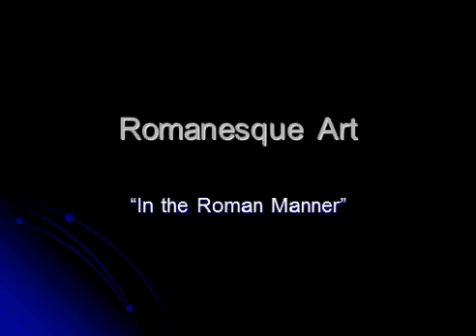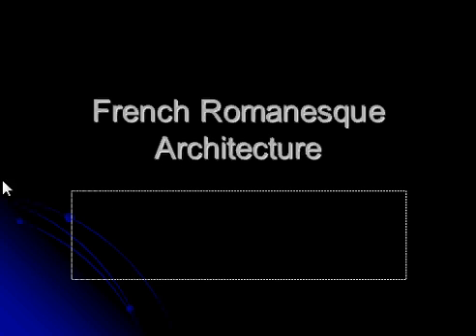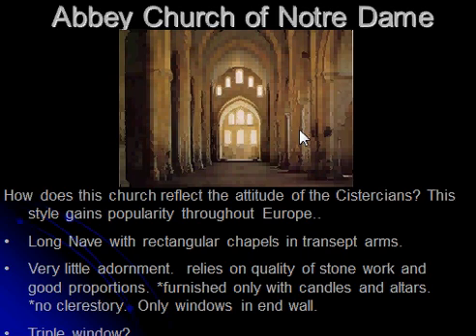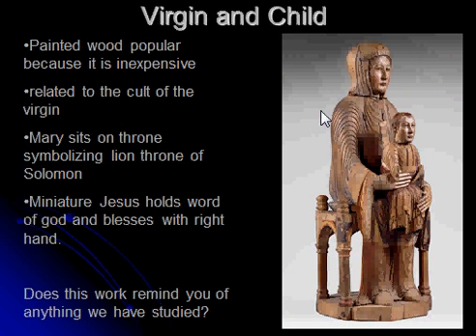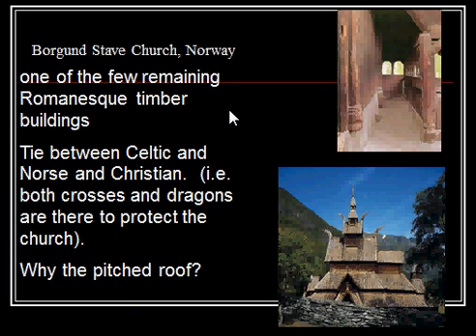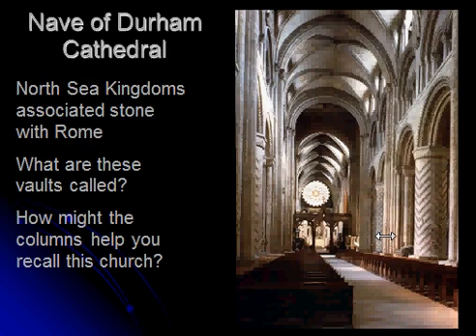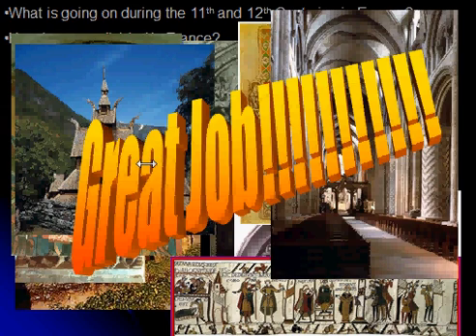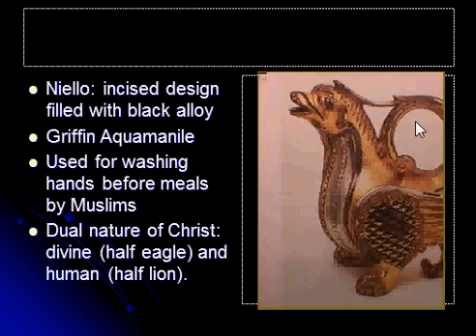Romanesque Art Overview